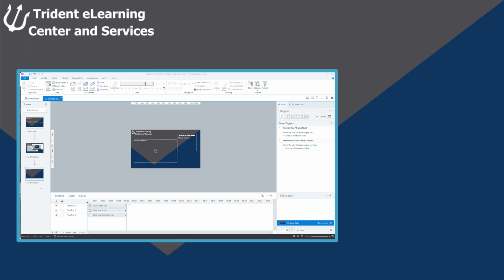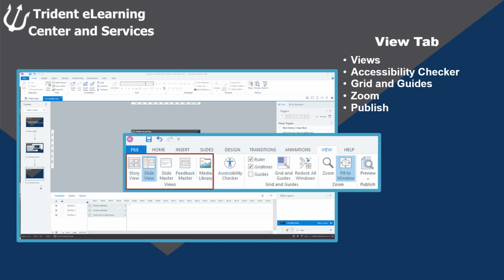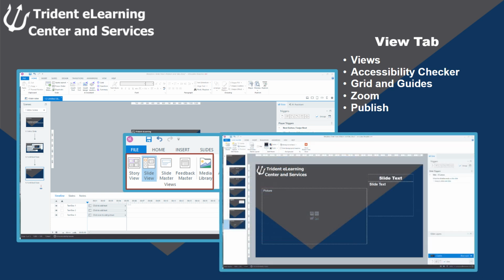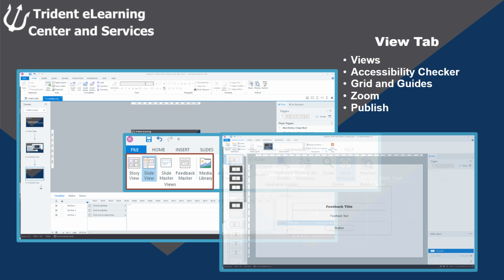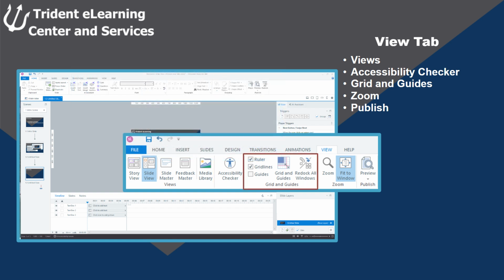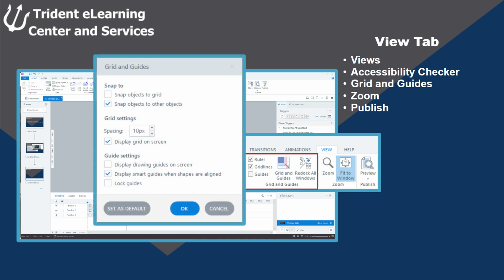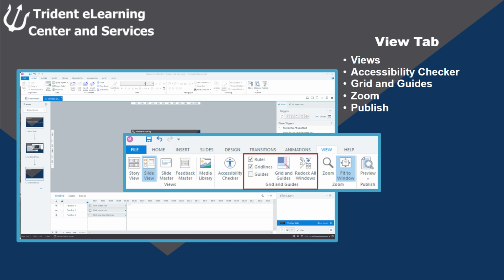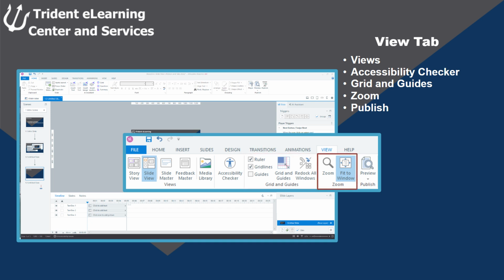🎥 Articulate Storyline Tutorial – Slide View: View Tab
Customize how you work in Articulate Storyline with the View Tab in Slide View. From rulers and guides to zoom settings and grid controls, this tab helps you adjust your workspace for precision and efficiency.

In this short tutorial, you’ll learn how to use the View Tab to control how your project appears while you’re editing, making it easier to align objects, manage layouts, and design with accuracy.

This excerpt from our full Slide View: Ribbon and Tabs tutorial runs just a few minutes and gives you a focused look at the View Tab’s most useful tools.